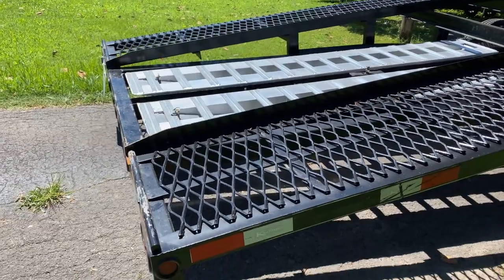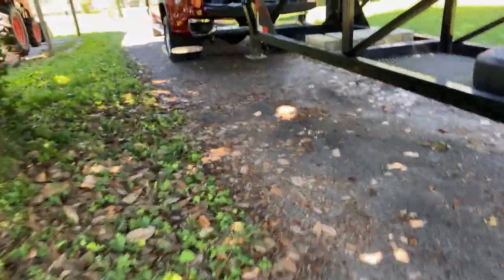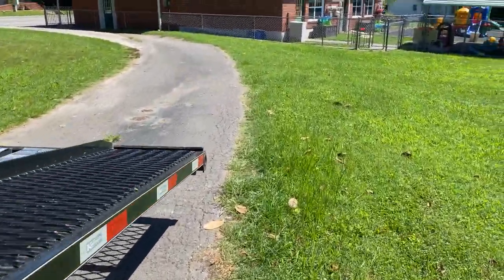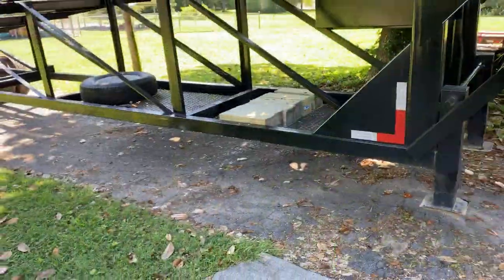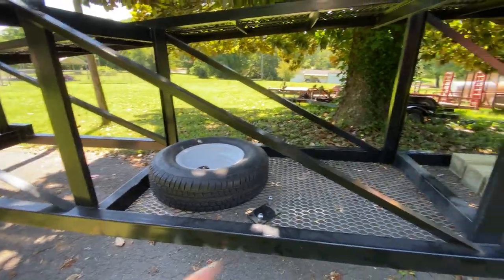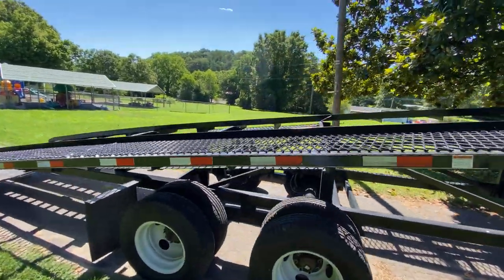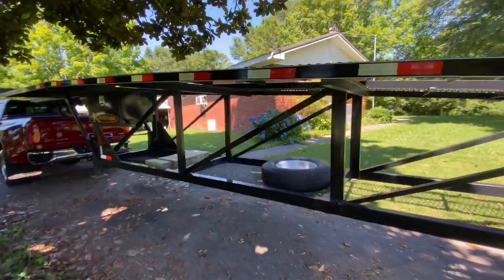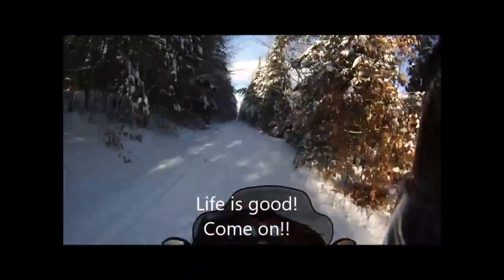2019 Kaufman 3 Car Wedge Upgrades